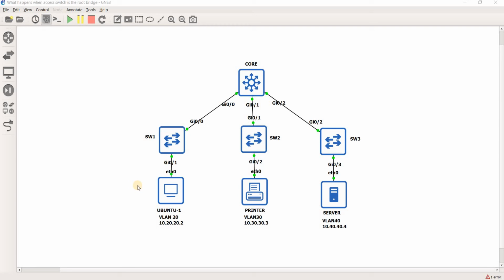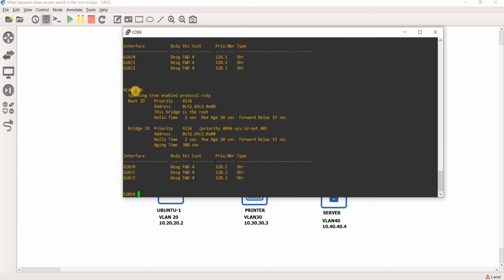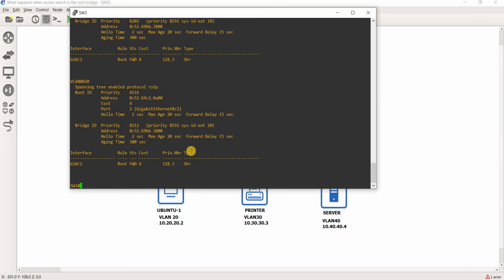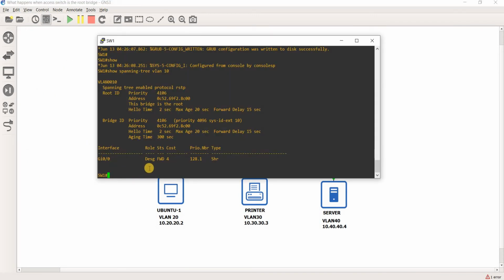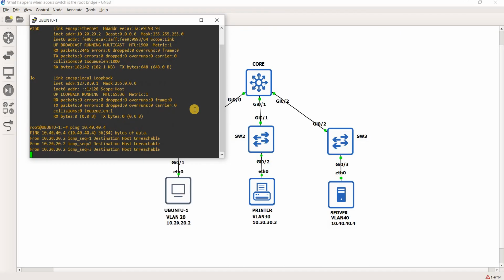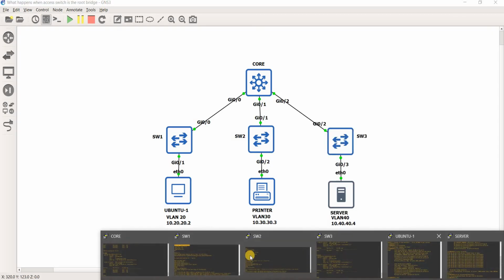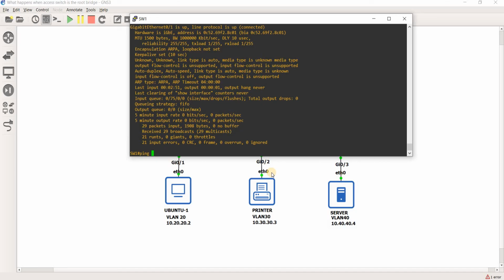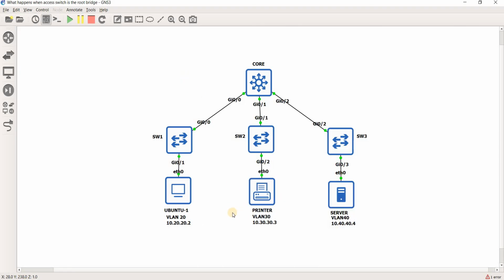What happens when Access Switch is the Root Bridge?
Table of Contents:

CONFIGURATION:

Enabling and Specifying STP mode:
spanning-tree mode rapid-pvst

Configuring the Root Bride:
spanning-tree vlan 1-4094 root primary

Configuring the Secondary Root Bridge:
spanning-tree vlan 1-4094 root secondary

Configuring the Bridge Priority of a VLAN:
spanning-tree vlan 1-4094 priority 4096
spanning-tree vlan 1-4094 priority 8192

VERICATION
show spanning-tree vlan 10
show spanning-tree root
show spanning-tree summary
show spanning-tree detail

Note: The root switch for each instance of spanning tree should be a backbone or distribution switch.
      Do not configure an access switch as the spanning tree primary root.